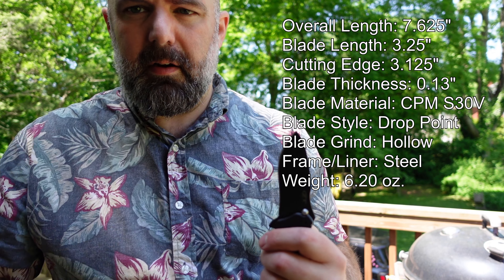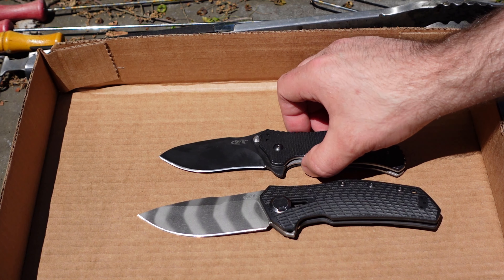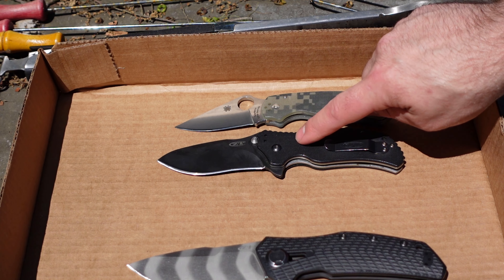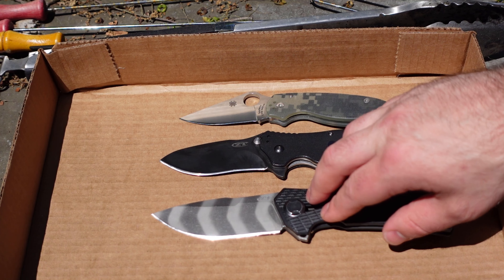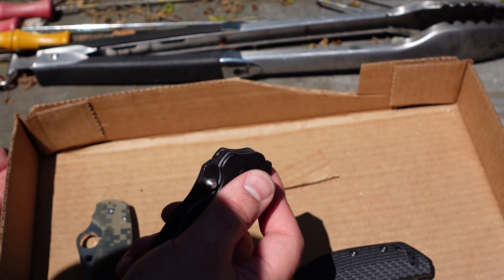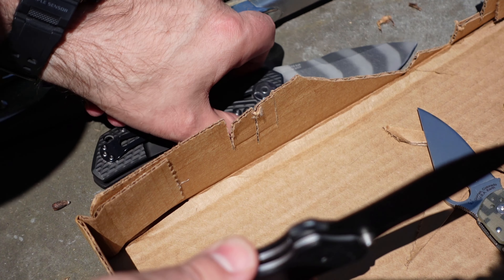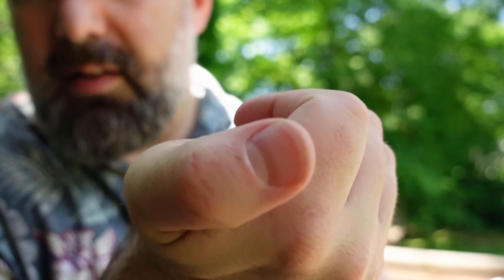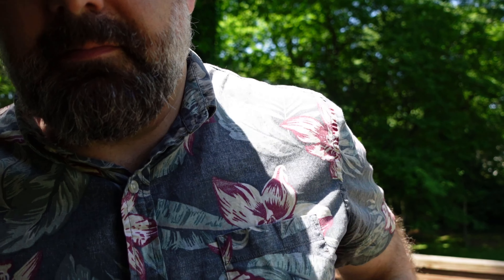Zero Tolerance 0308 vs ZT0350 vs Spyderco Para 3 prelim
I recently picked up a ZT 0308BLKTS and wanted to compare it to my two other favorite knives. The 0350 has been used for over a decade, while the Spyderco Para 3 has been around a little under a year.

While neither of the two other knives are competitors to the 0308, the 0308 feels like a larger combination of the two; it's slicey (and surprisingly nimble) like the Para 3 and robustly built like the 0350.

Hope you enjoy the comparison.